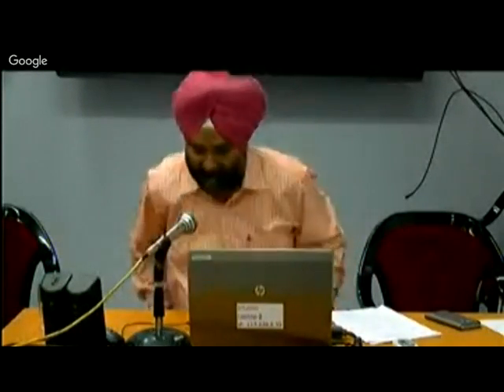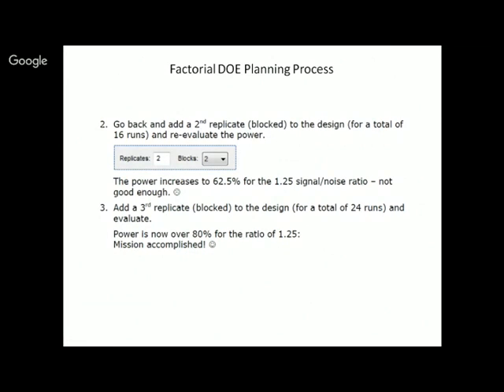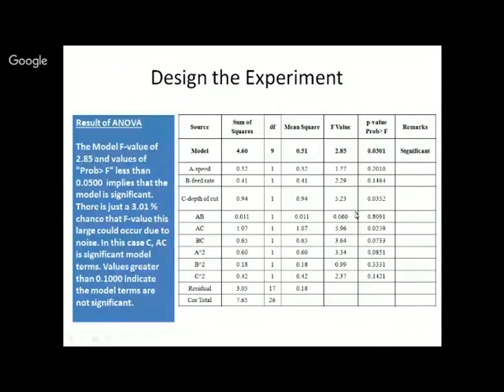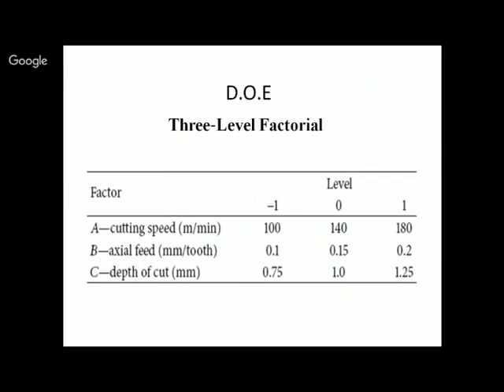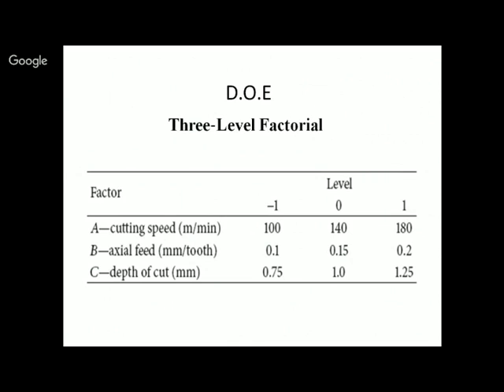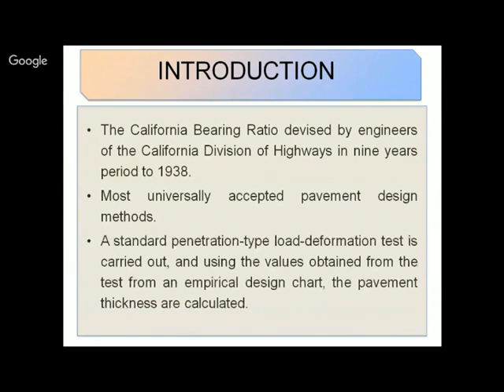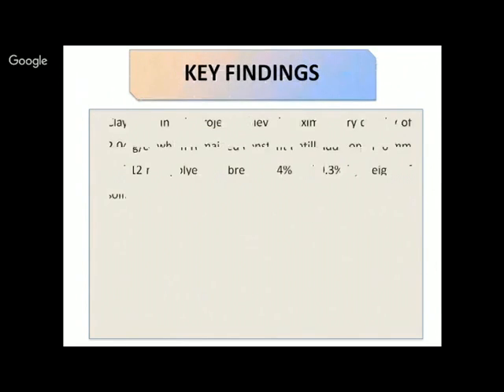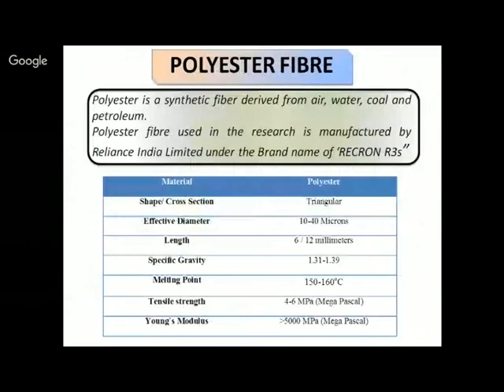Experimental Study By Mr Sukhdev Singh & Mr Gaurav Gupta